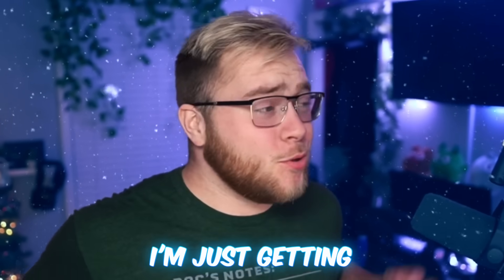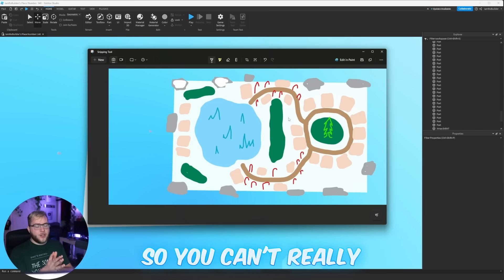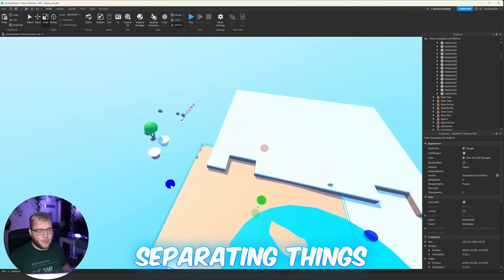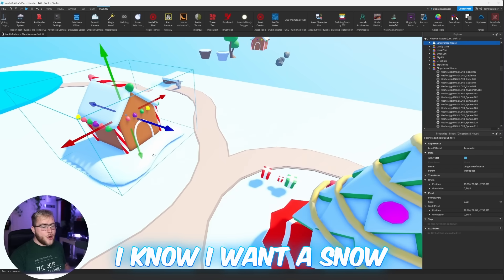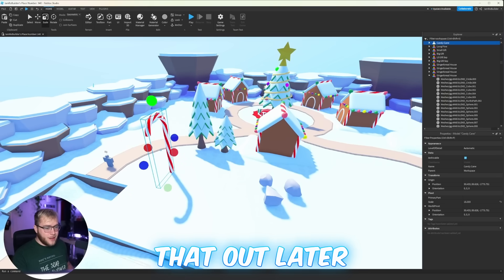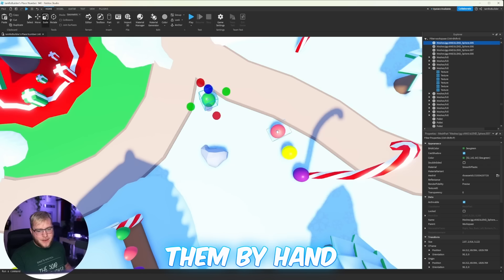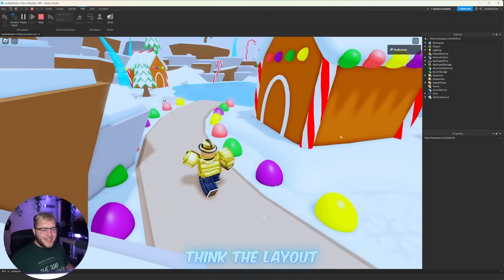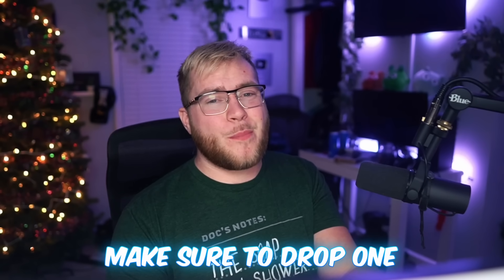IM Already Getting Christmas Commissions 😂